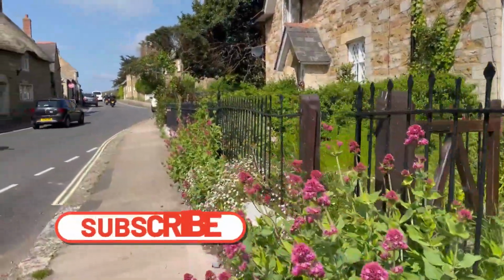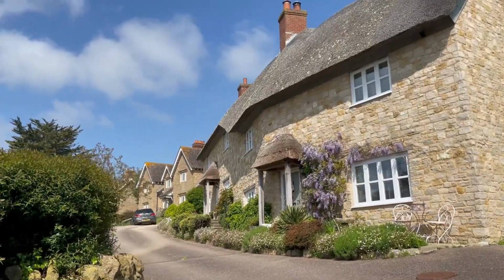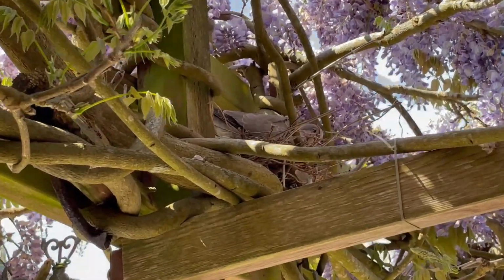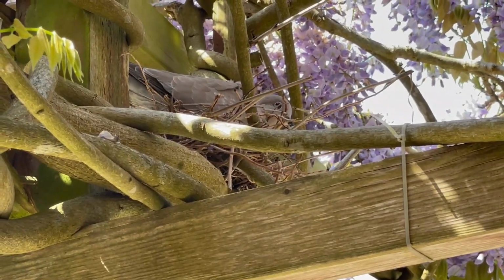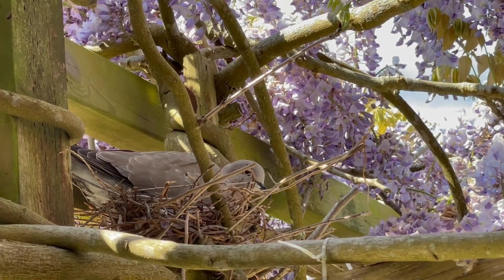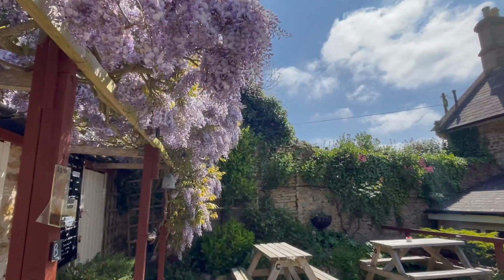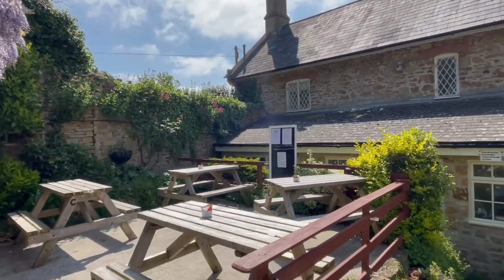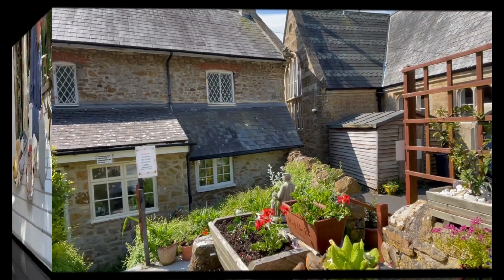UK Road Trip| Kilkhampton: Here we come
Moving on and moving in to our accommodation in Kilkhampton. We arranged to stay in a holiday home in Penstowe Holiday park. All the comforts of home. A very comfortable wee place it was too.
But first, the trip there. A lovely walk around Abbotsbury. Gorgeous. And a delightful stop for tea and scones. Our next stop in Holsworthy was a wee bit disappointing. Church closed and no coffee/tea or sausage roll to be had. We survived the disappointment though.
So join us on the road once again.